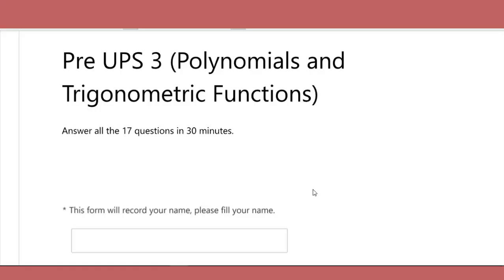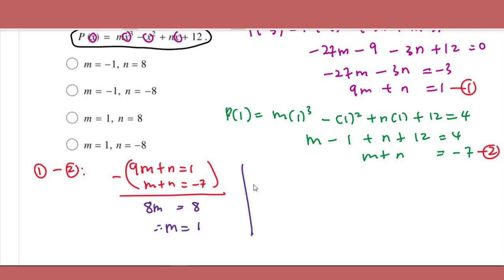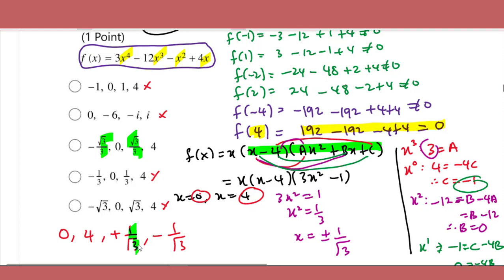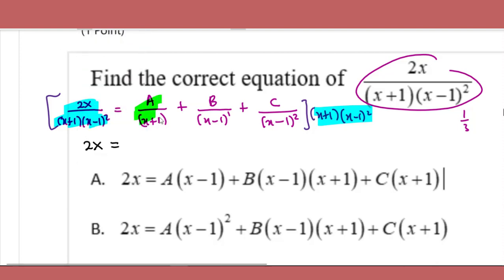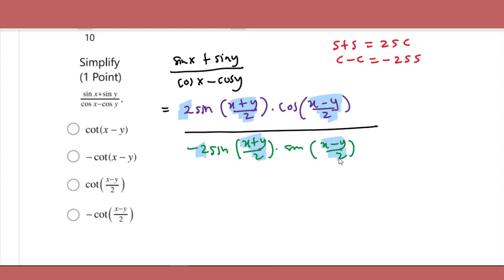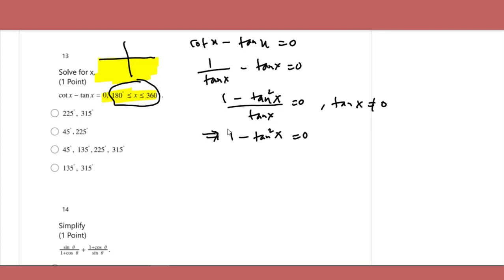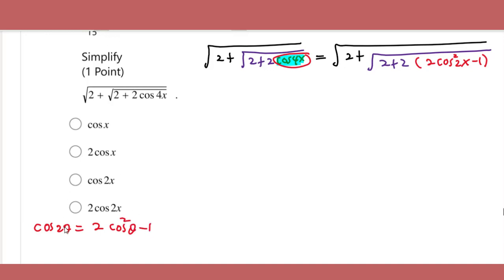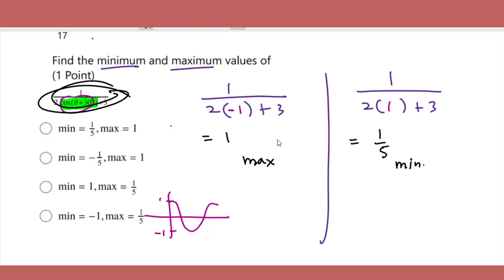PreUPS3 Polynomials and Trigonometric Functions- extra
SM015
Polynomials and Trigonometric Functions
17 objective questions